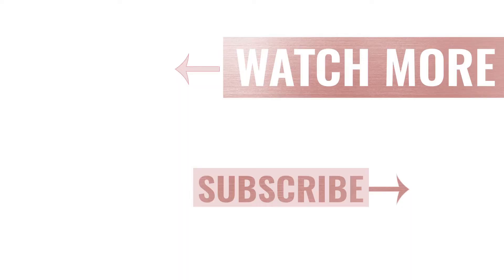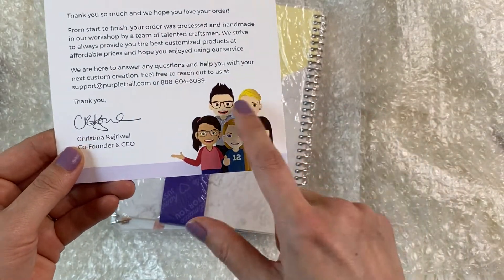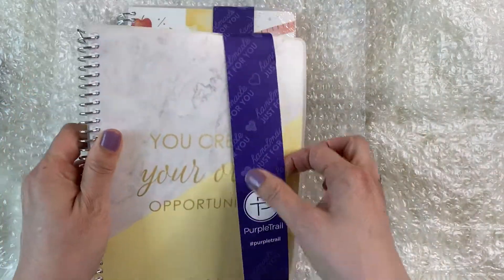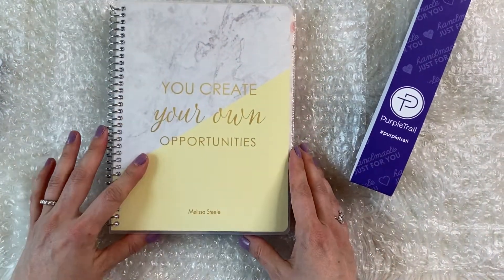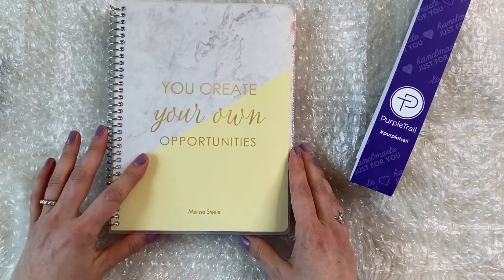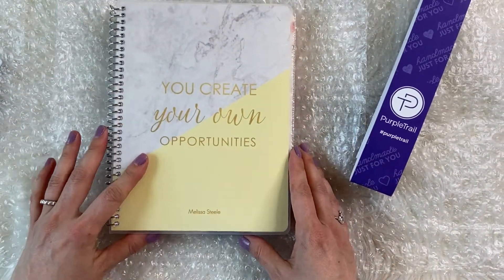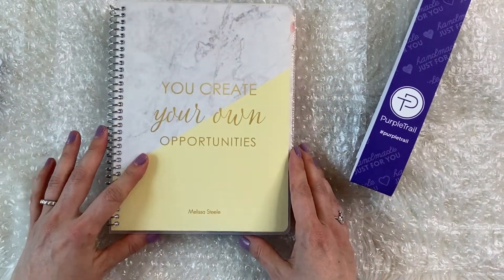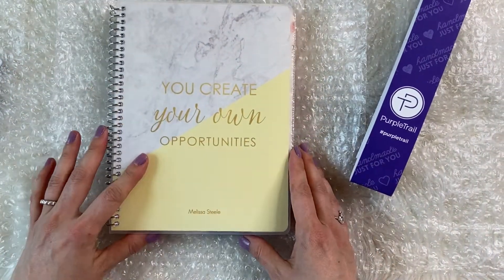UNBOXING Purple Trails